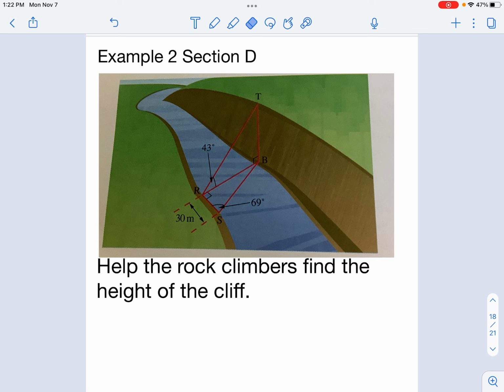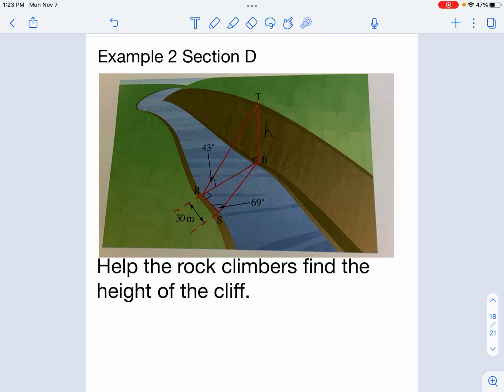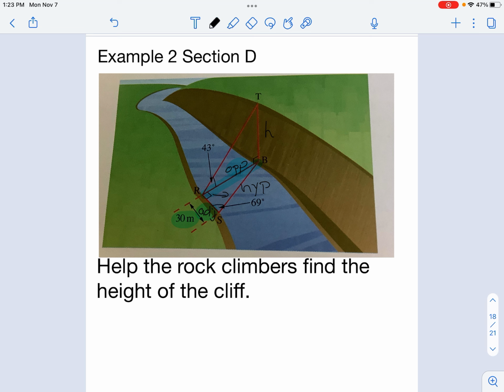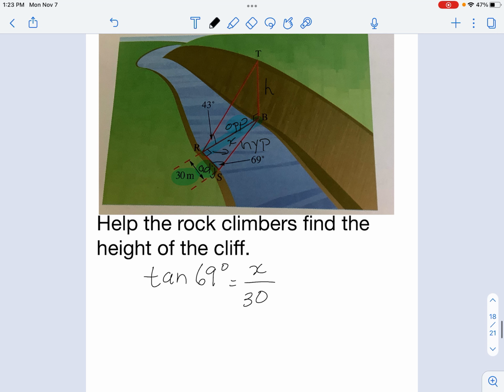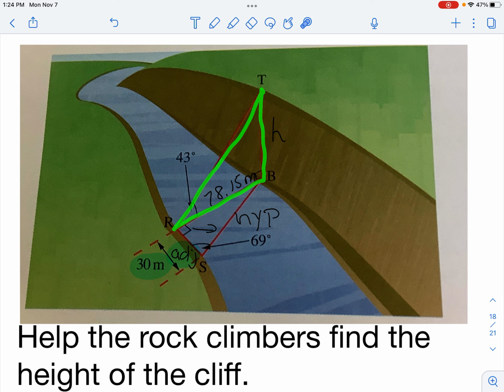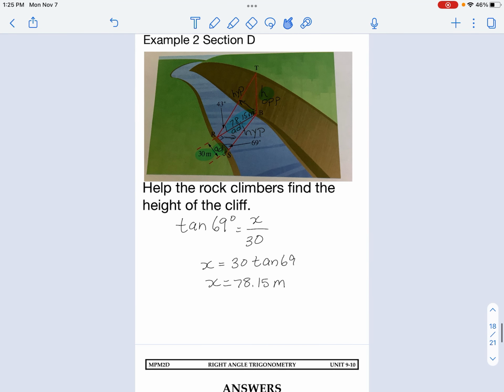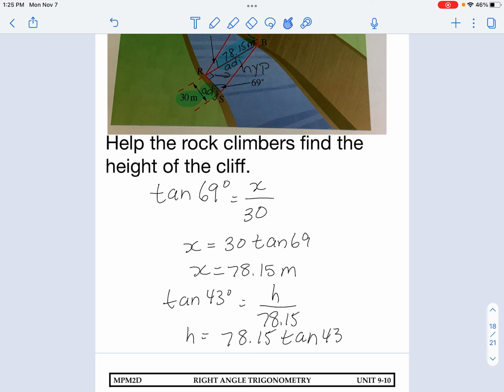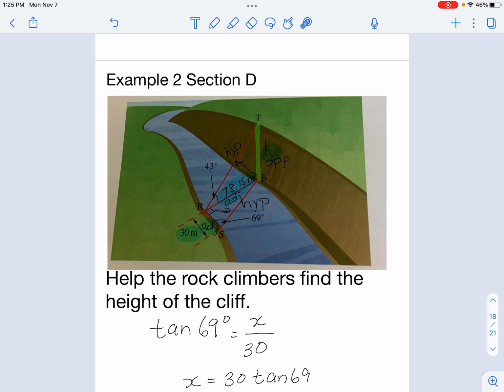Applications of Primary Trig Ratios 2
Solving word problems in right triangles